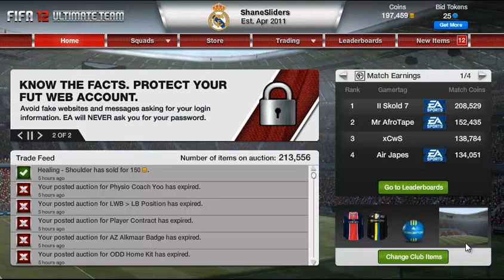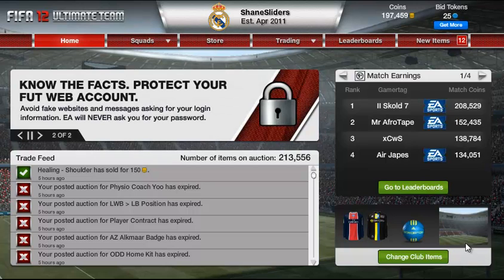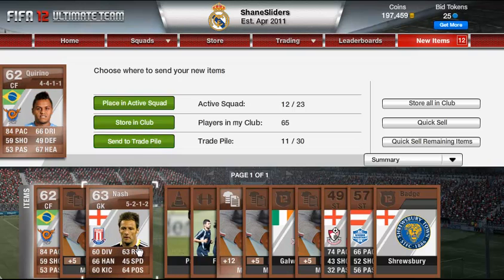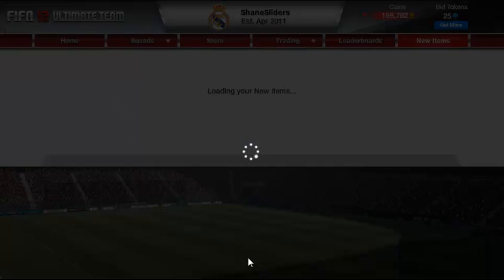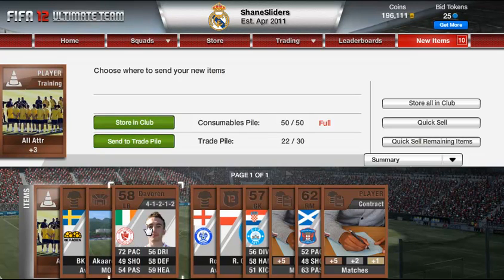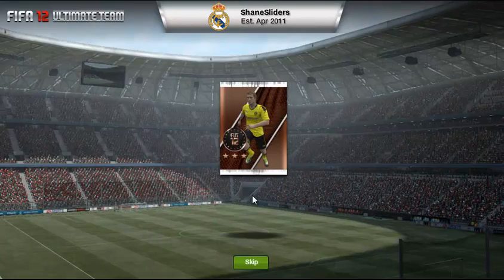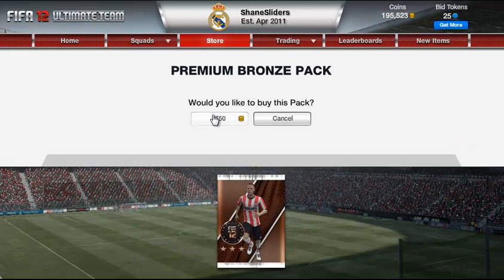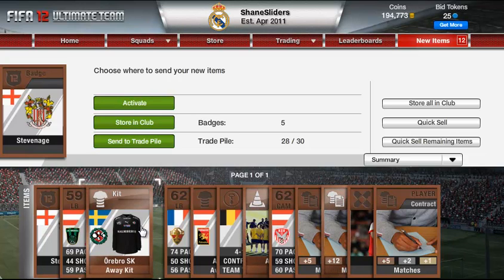Fifa 12 - Money Making Methods EP 01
Hey guys, here is the first money making methods episode